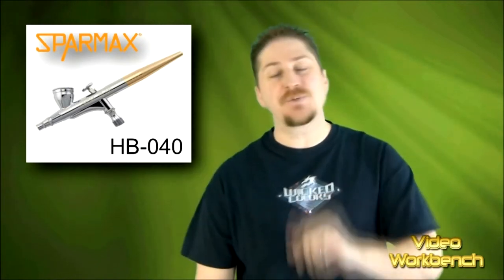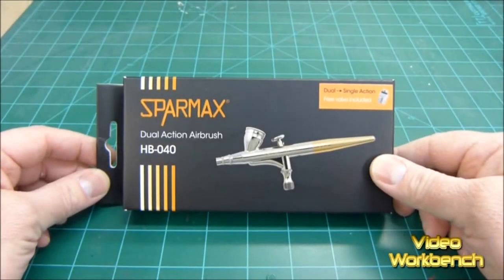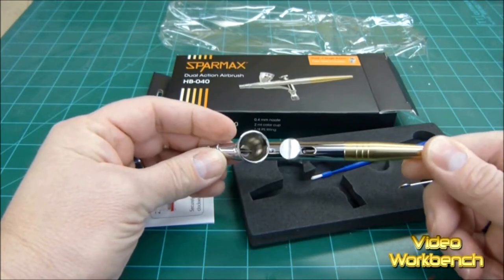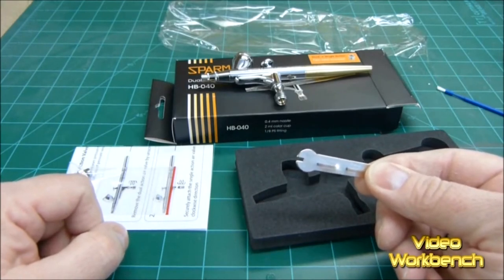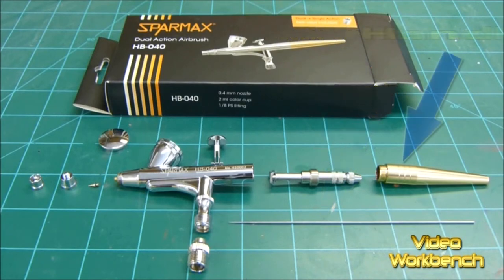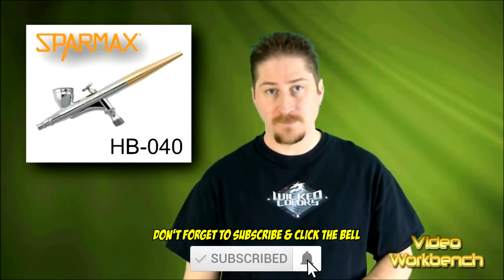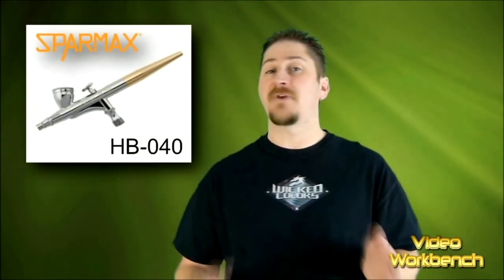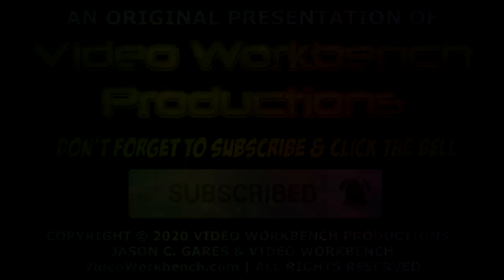Video Workbench Unboxing & Review: Sparmax HB-040 Airbrush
Video Workbench host Jason Gares unboxes and reviews the Sparmax HB-040 Airbrush. He looks it over, takes it apart and tests it out. What are his thoughts? Watch the video to find out.